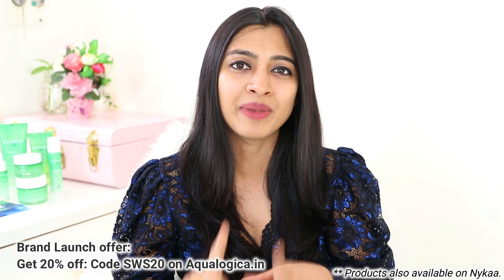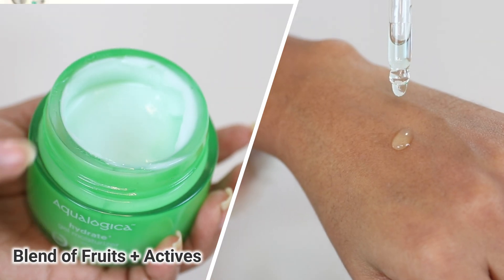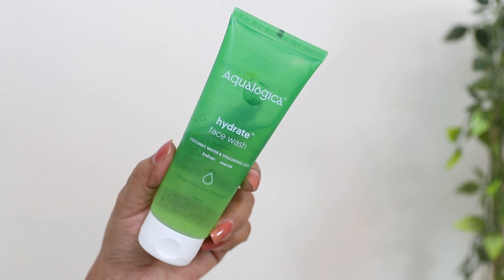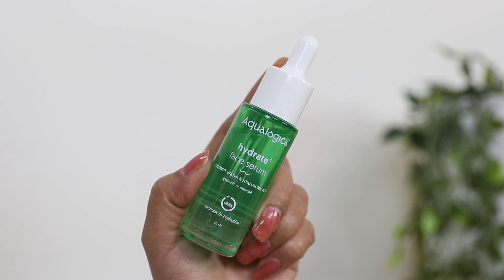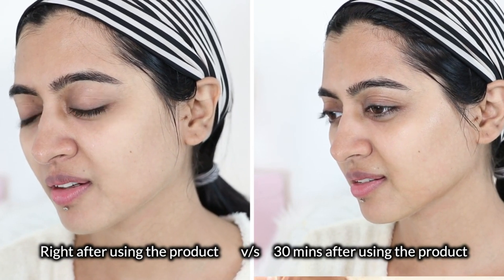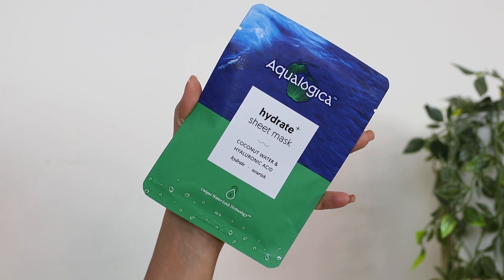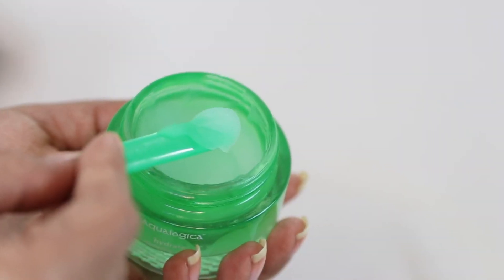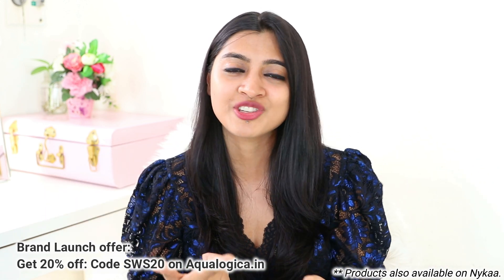Aqualogica Haul & Review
Aqualogica haul